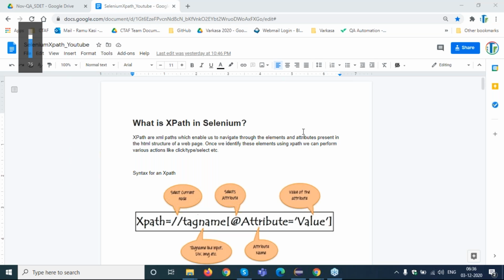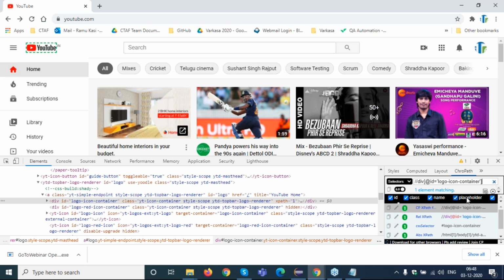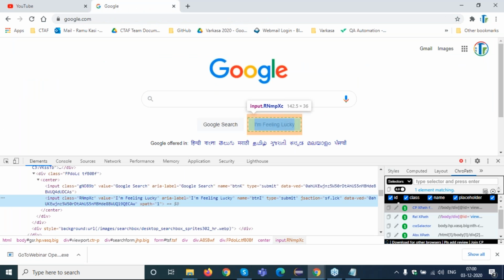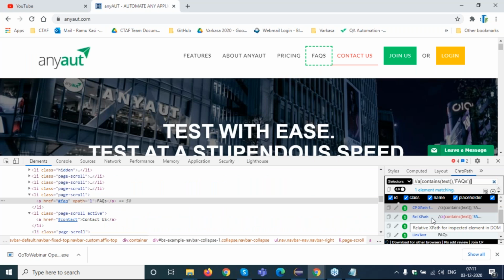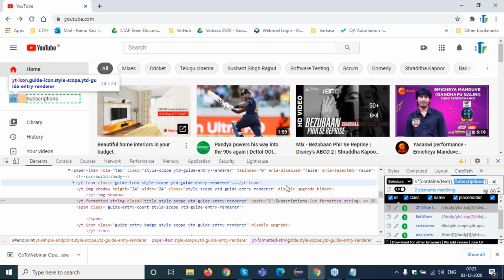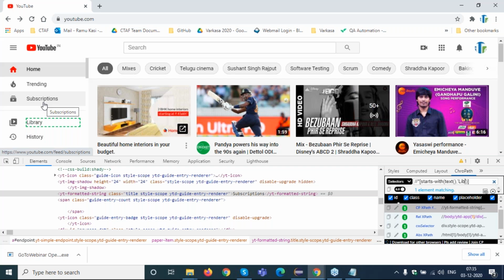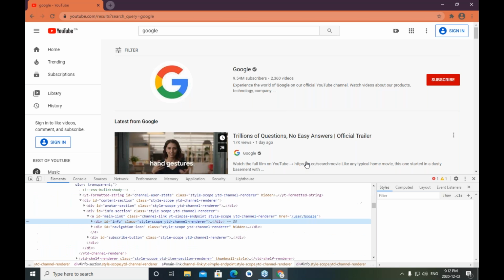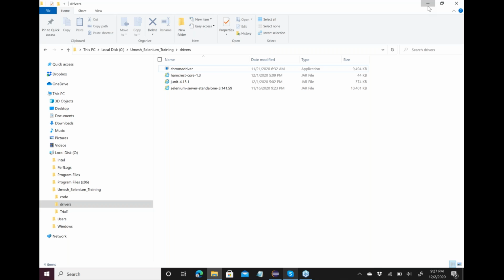13 Element Identification